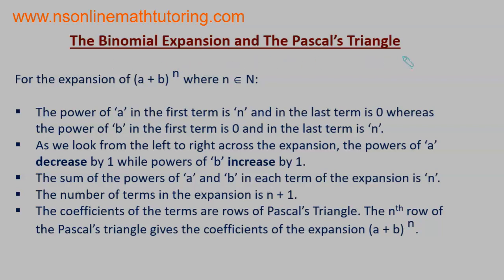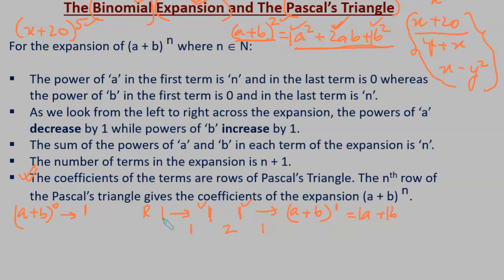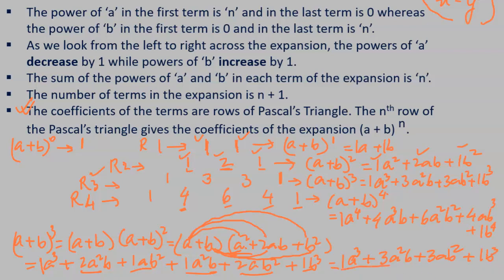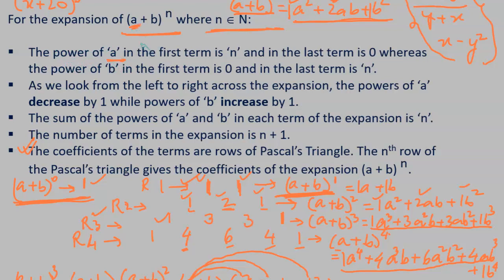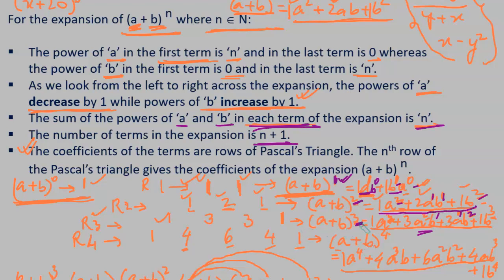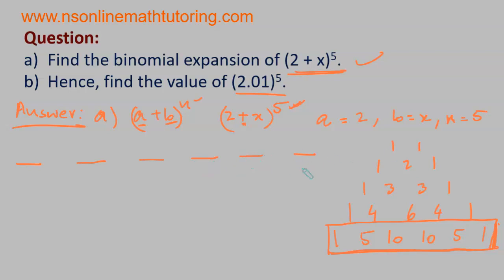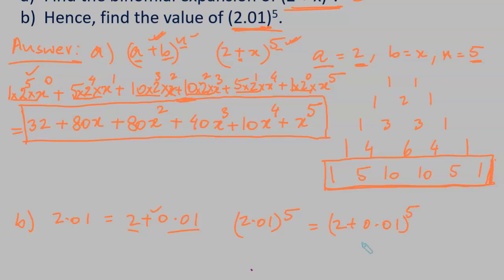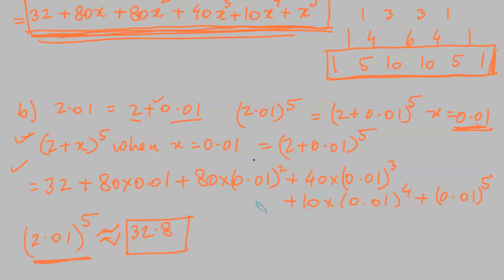The Binomial Theorem: Binomial Expansions using Pascal's Triangle for the coefficients. Part 1.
The Binomial Expansions and the Pascal's triangle. Learn how to get the coefficients of the terms of the binomial Expansion using the Pascal's Triangle. Learn about the pattern of the powers of the two terms of the binomial expression. Learn to solve questions on Binomial Expansions by actually solving a question with two subparts. This topic is equally relevant for the IGCSE Additional Math, the AS-Level Math and the IB Math students.

At 00:00 minutes my introduction and the contents of this video given.
At 00:45 minutes the process of expanding a binomial expression raised to some power using the Pascal's Triangle is explained in detail. This is known as the Binomial Expansion.
At 25:18 minutes the first question on Binomial Expansions using Pascal's triangle explained and solved. How to get the different terms of a binomial expansion when the first term is a constant and the second is a variable? Also, how to split a number in two parts to get a binomial expression and find the value of the number raised to another number using the Binomial Expansion technique? Contains 2 subparts.